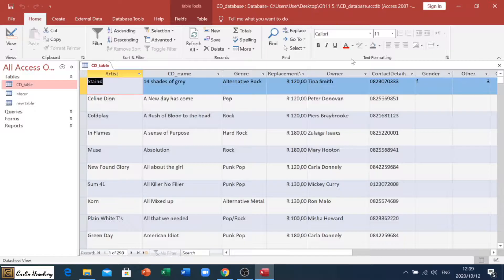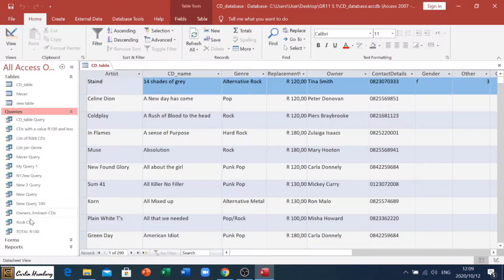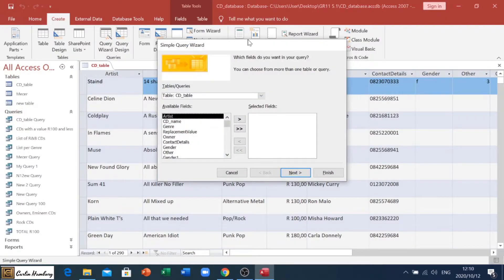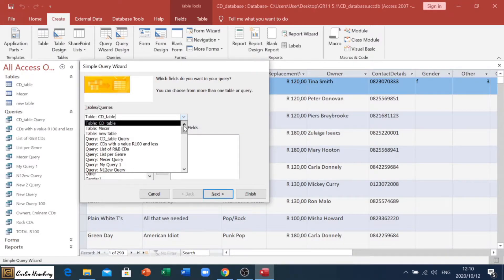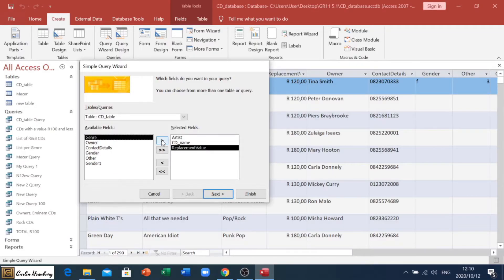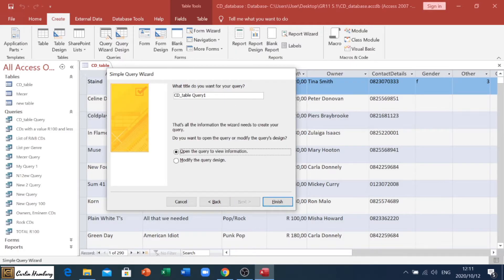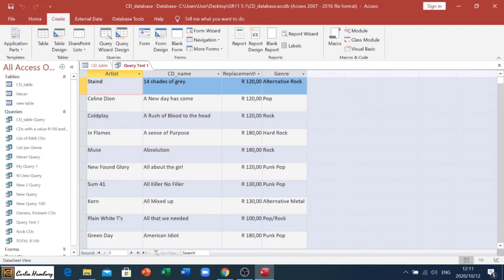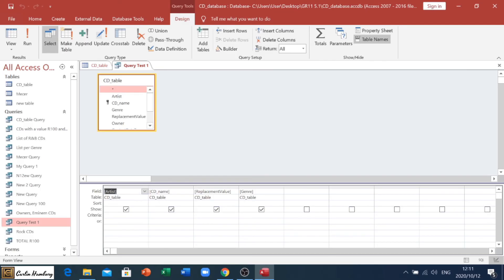How to Create a Query in MS Access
In this video, we'll walk you through the steps necessary to create a query in Access.

Queries are the foundation of data analysis in Access, and understanding how to create a query is essential for any data analysis project. In this video, we'll walk you through the steps necessary to create a simple query and get you started analysis your data in Access!